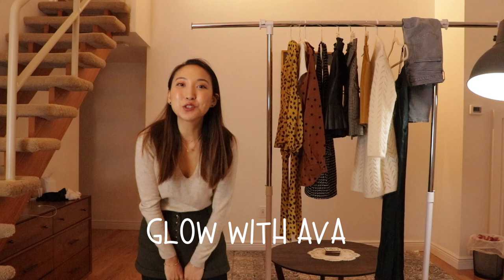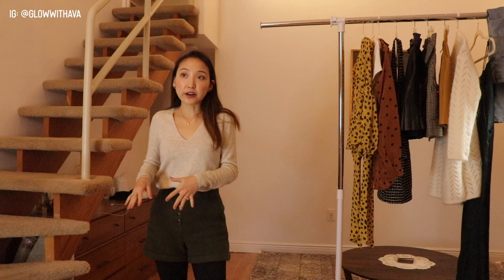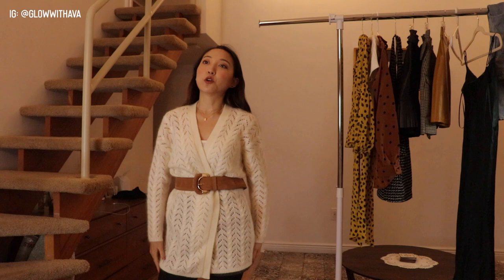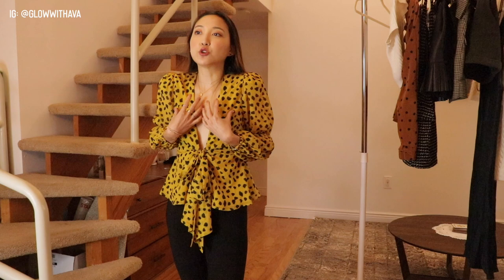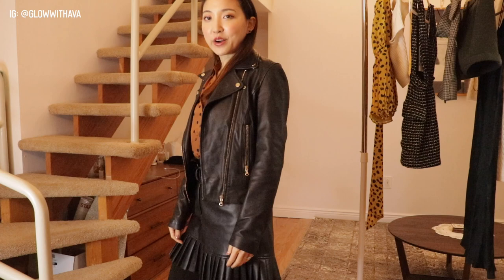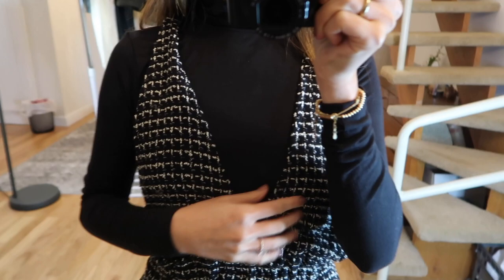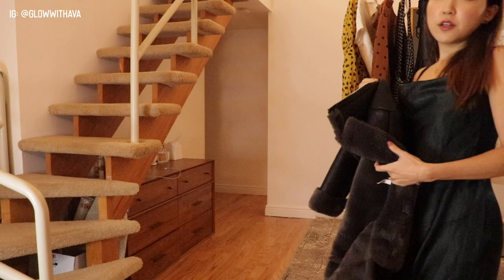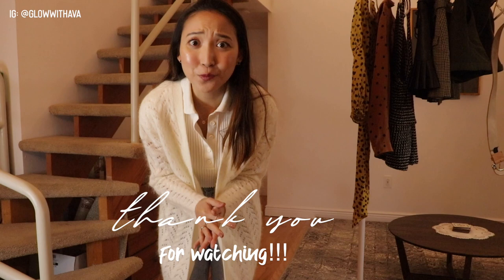Fall Fashion Haul & Trends 2019 | Sezane, Zara, Revolve | glowwithava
My first fashion haul video - dont hate please!! I share my outfits on Instagram a lot so decided to do a full video of my fall haul and different ways to style them here. Hope you enjoy!!
OUTFIT DETAILS
Outfit #1
Shoes: Charles & Keith
Blazer: Alice & Olivia

Boots: Stuart & Weitzman

Outfit #3
Skirt: Verafied

Jacket: Massimo Dutti

Outfit #7
Top: Banana Republic